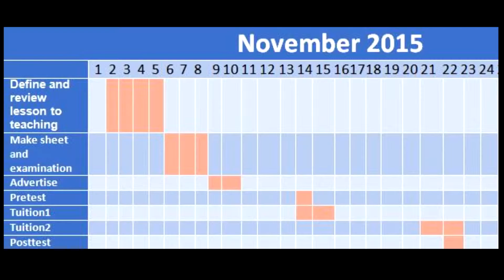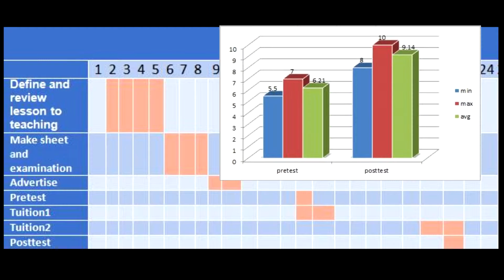[OM] Cyberspace 22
Organization and Management MFU
Cyberspace group 22
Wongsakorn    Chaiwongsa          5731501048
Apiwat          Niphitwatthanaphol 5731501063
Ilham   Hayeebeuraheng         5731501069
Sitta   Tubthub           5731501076